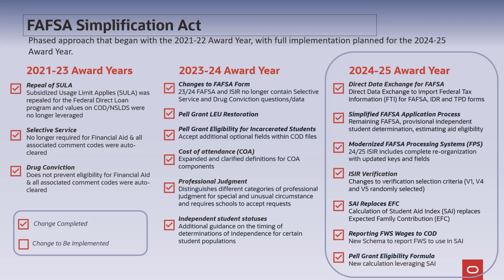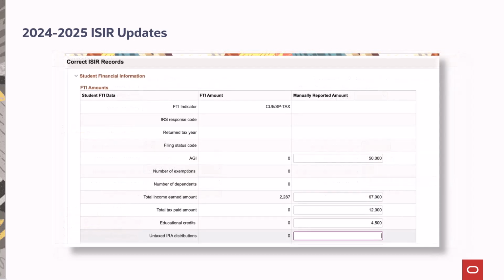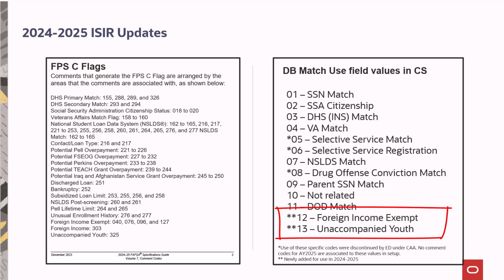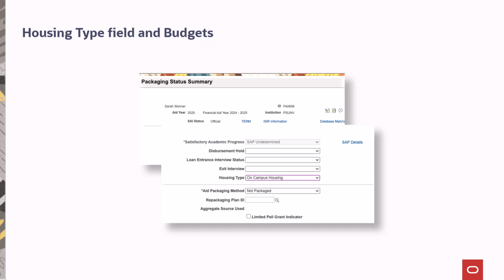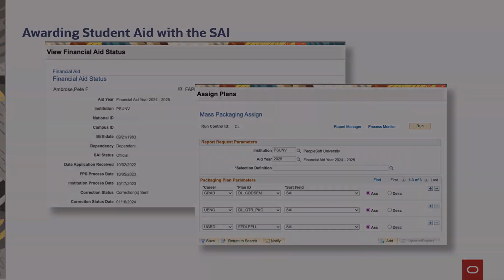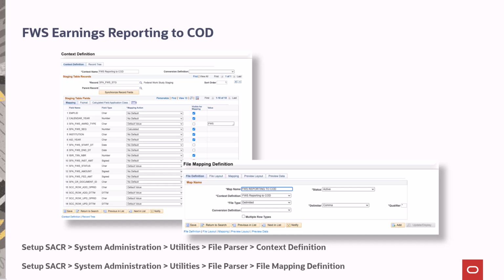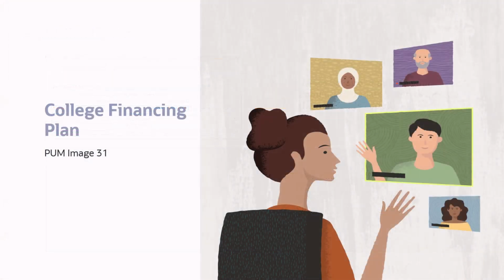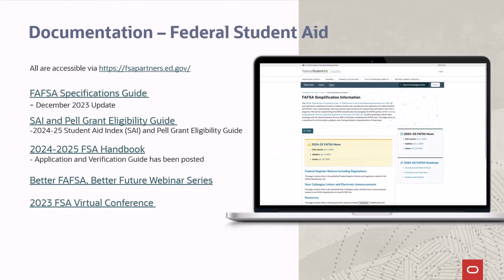Campus Solutions 9.2 Financial Aid - FAFSA Simplification PRP/PUM Image 31 for Aid Year 2024-2025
Campus Solutions continues to innovate and deliver transformative user experiences and innovative feature functionality that provide greater efficiency to your students, applicants and administrators. The following Financial Aid features are discussed in this video:

00:00 Opening
00:22 FAFSA Simplification Act Overview
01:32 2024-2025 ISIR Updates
07:56 Enrollment Intensity
09:31 Housing Type field and Budgets
10:51 Awarding Federal Aid
14:00 FM Needs Analysis Calculator
16:15 Federal Work Study (FWS) Reporting to COD
19:10 Self Service Updates
19:51 Population Update
20:19 College Financing Plan
21:09 Feature Updates In Development
22:19 Documentation